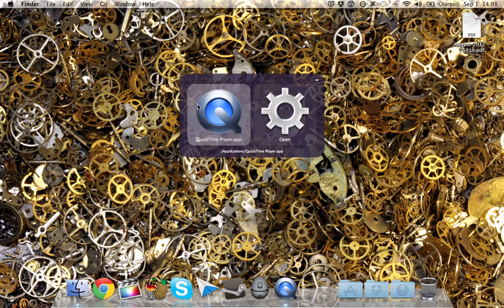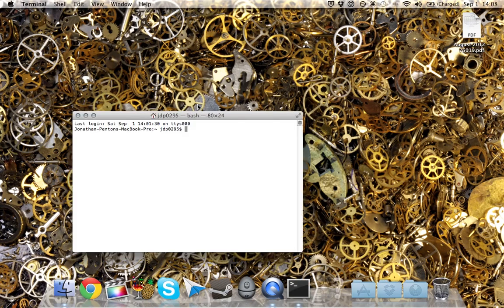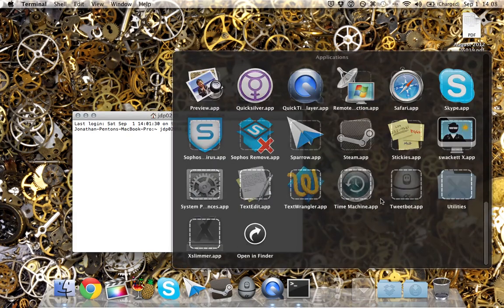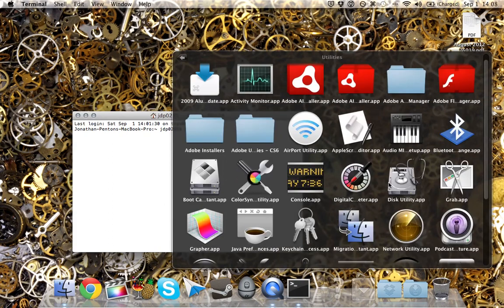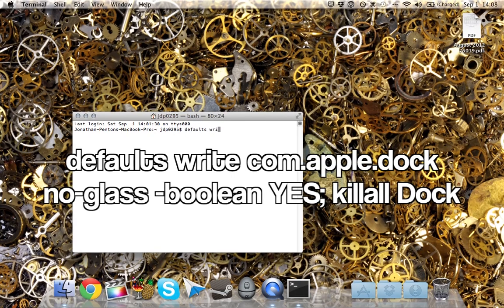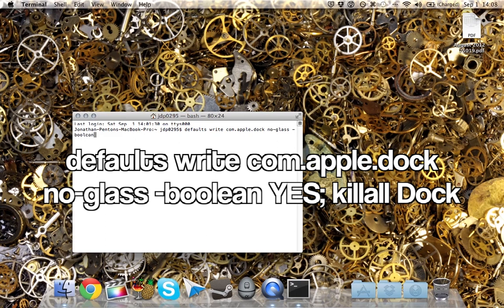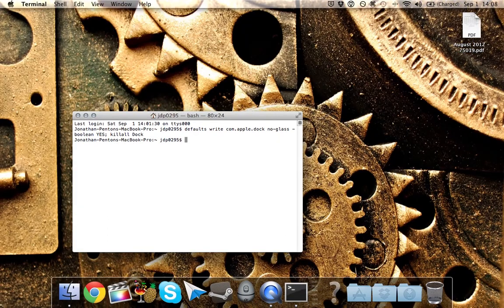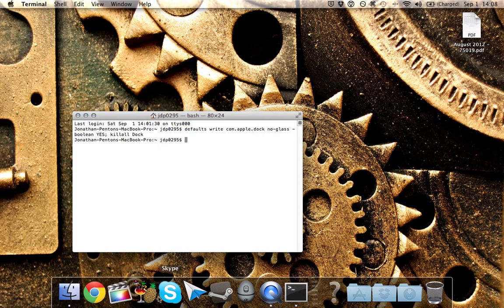Enable the 2D Dock on a Mac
Today I'll be showing you how to change your 3D dock into a 2D dock.